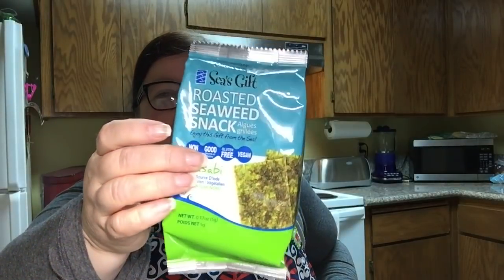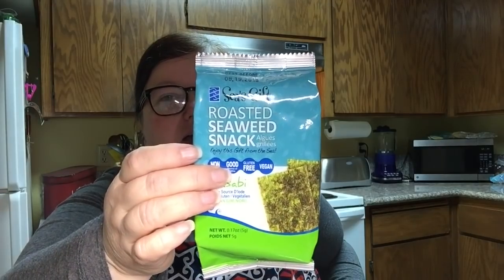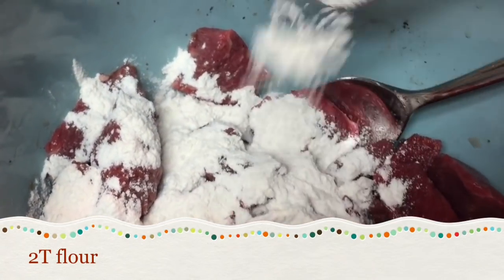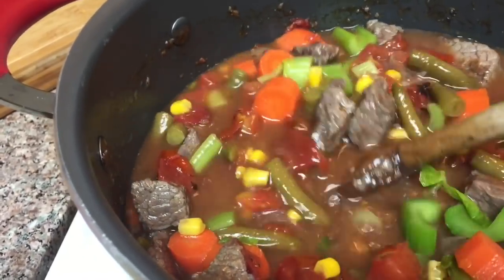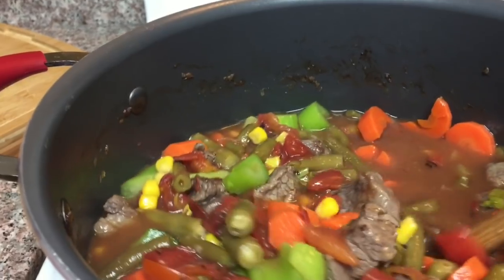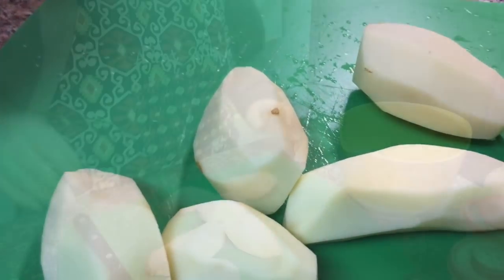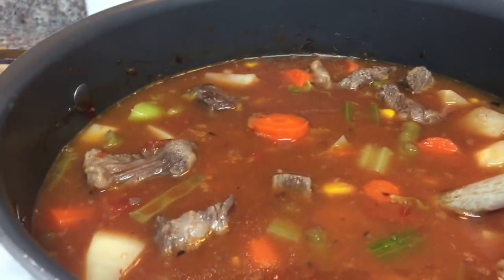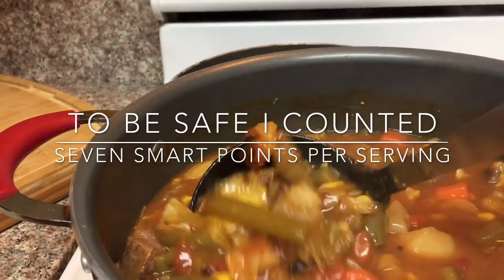Cook with me: Good Old-Fashioned Stew! Pantry Purge Collab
Find other Content Creators listed below for your motivational viewing pleasure!